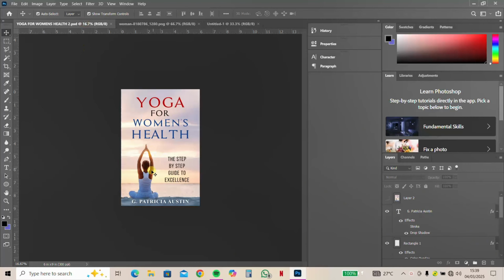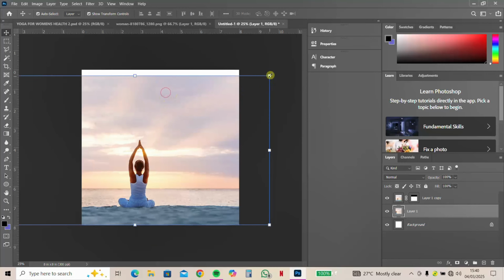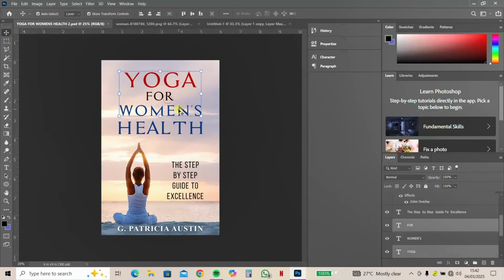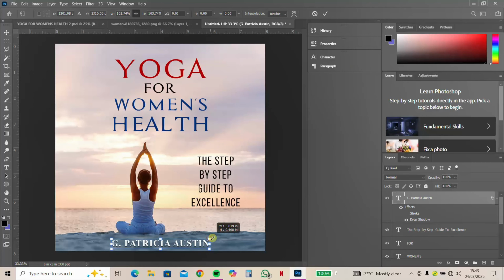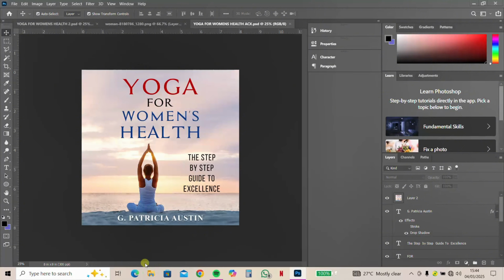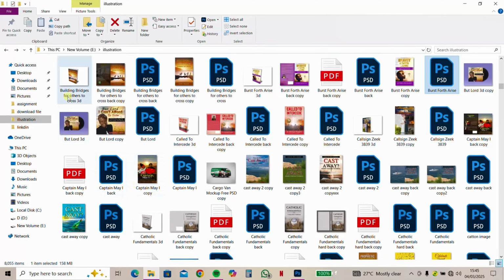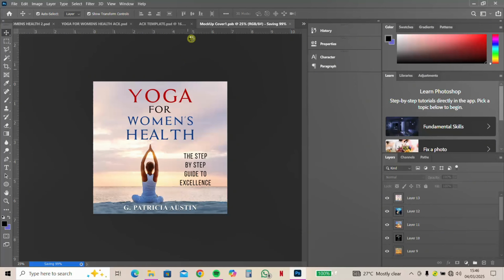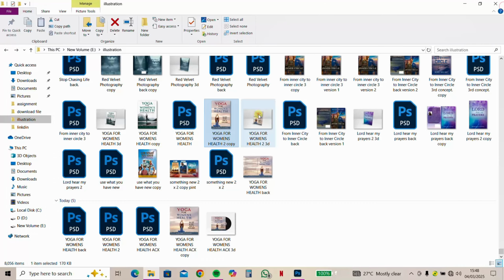How to Design an Eye-Catching Audiobook Cover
How to create a captivating audiobook cover that stands out in the market. In this tutorial, we'll guide you through the design process using photoshop

ACX cover design, Book cover design, DIY audio book